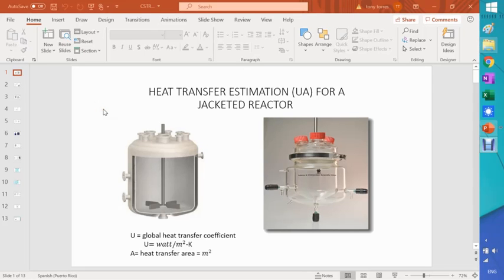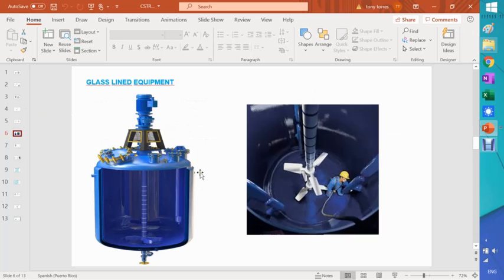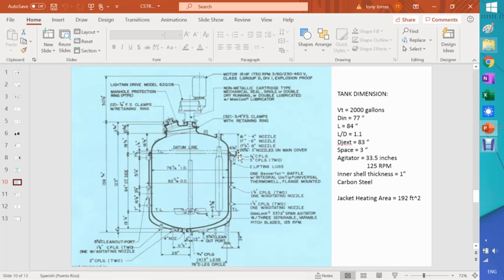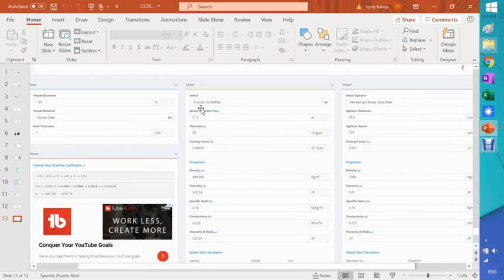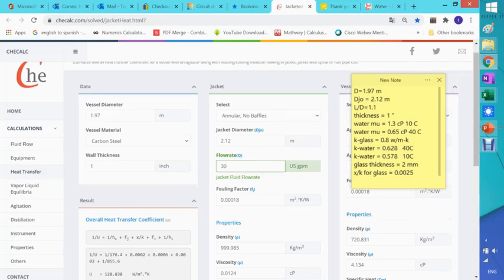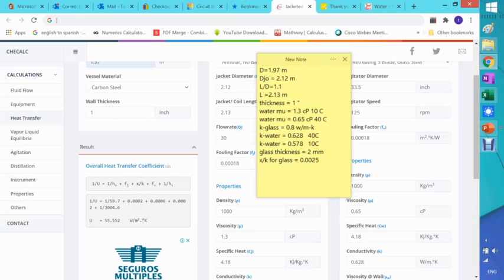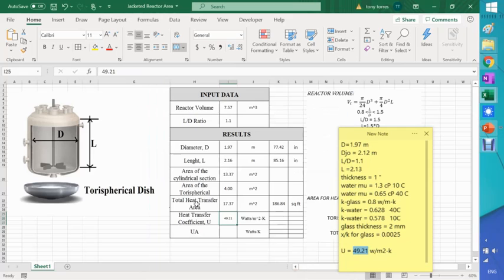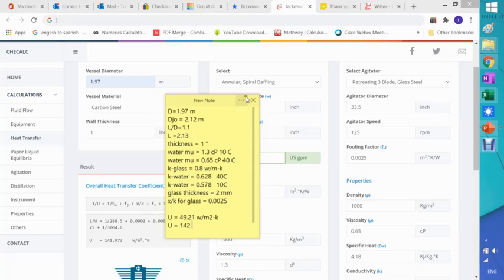CALCULATE THE AREA AND THE GLOBAL HEAT TRANSFER COEFFICIENT FOR A GLASS LINED JACKETED REACTOR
A TUTORIAL IN HOW TO CALCULATE THE  AREA (A) AND THE GLOBAL HEAT
TRANSFER  COEFFICIENT (U)  FOR  A  GLASS LINED JACKETED REACTOR

In this video we show how to calculate the heat exchange area for a jacketed Tank Reactor. Just by knowing the desired reactor volume and the length / diameter (L / D) ratio, we can easily estimate the heat exchange area.
To complete this presentation, we also show how to calculate the global heat transfer coefficient, U. For this, we show how we can use a WEB page
for this calculation of U with the parameters obtained previously.

INDEX:

1. INTRODUCTION
2. HEAT EXCHANGER AREA CALCULATION .15:01
3. GLOBAL HEAT TRANSFER COEFFICIENT 16:38

Courtesy of,